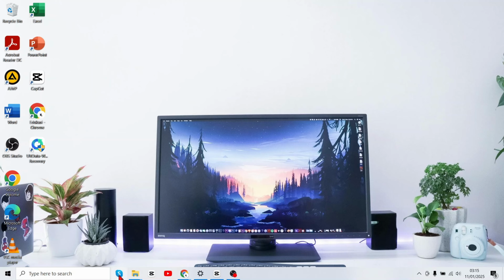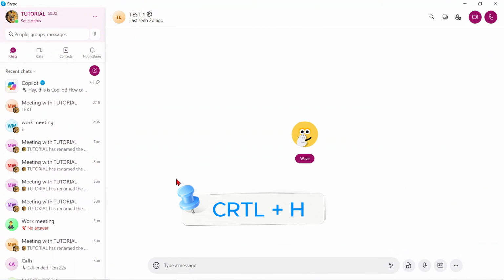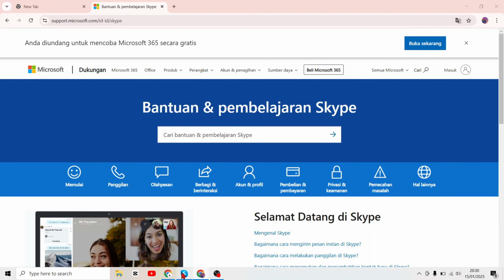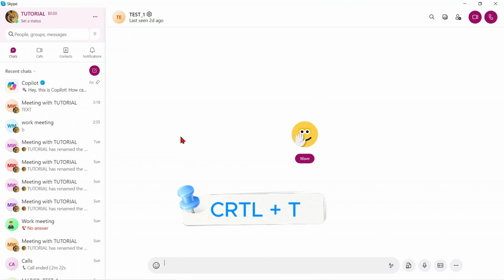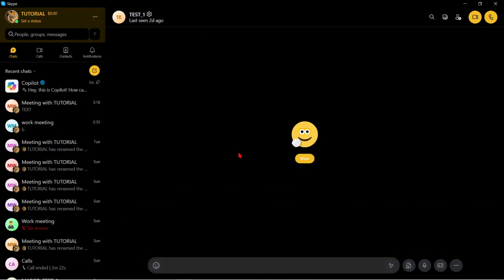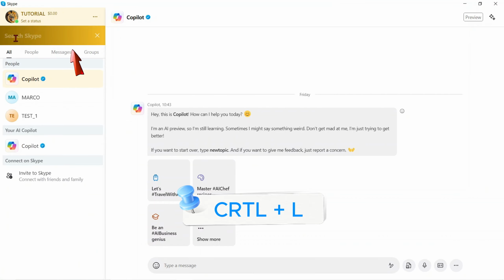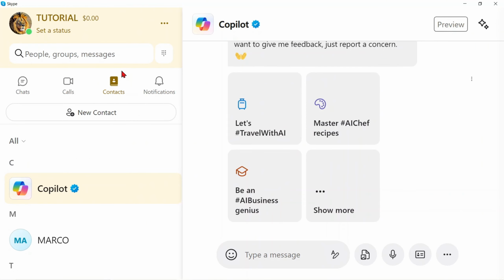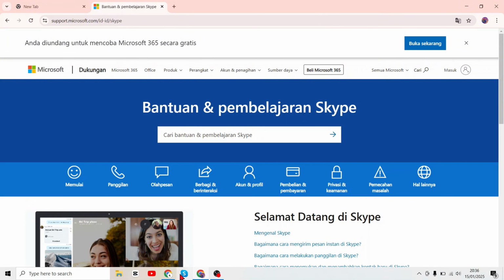How To Quickly Use Skype With Keyboard Shortcuts (General) in PC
*this video is related to:
how to quickly use skype with keyboard shortcuts
how to quickly use skype with keyboard shortcuts for general
quickly use skype with keyboard shortcuts for general
quickly use skype with keyboard shortcuts
skype application
skype for pc